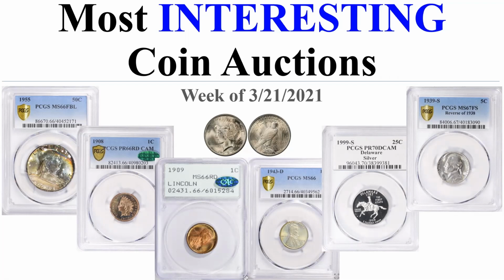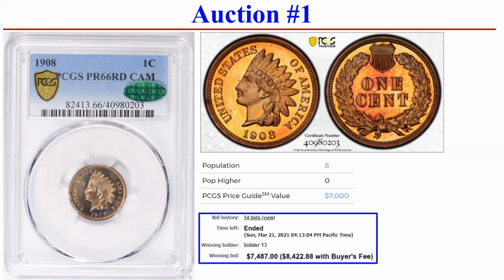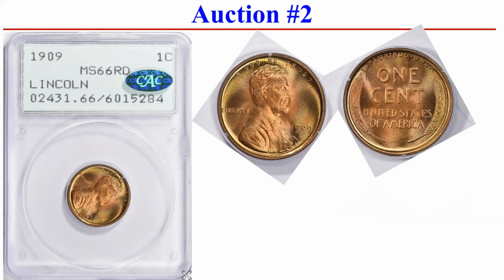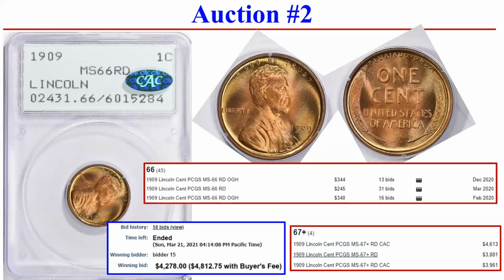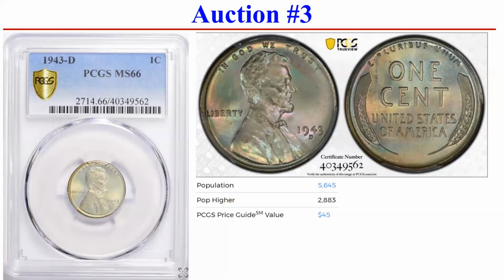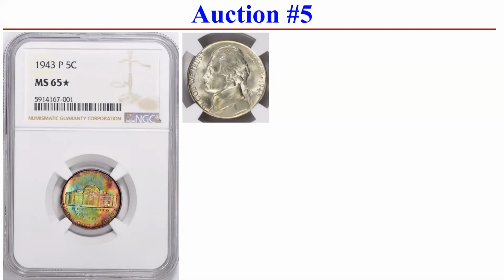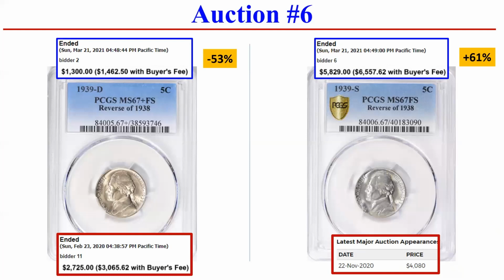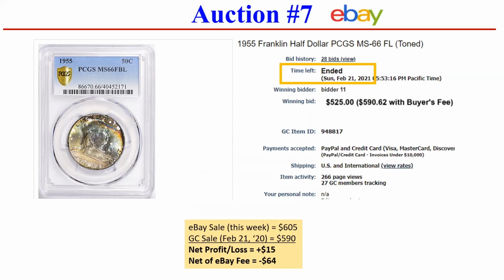The Most INTERESTING Coin Auctions - Week of 3/21/21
Another weekly installment of the most interesting rare coin auctions on Great Collections (and ebay!).

Rare Coin Market Index